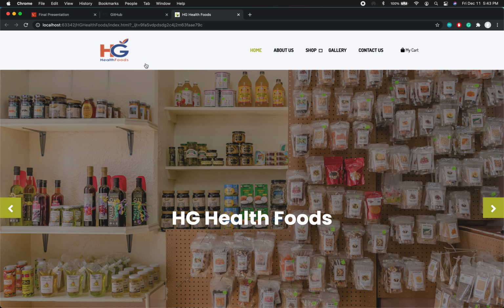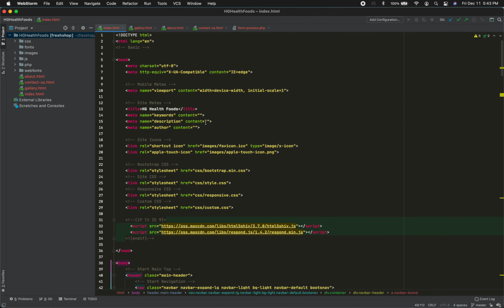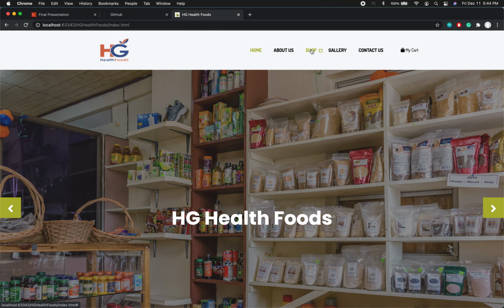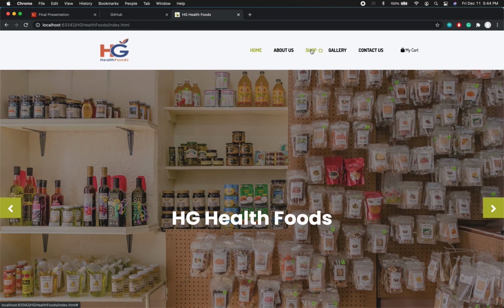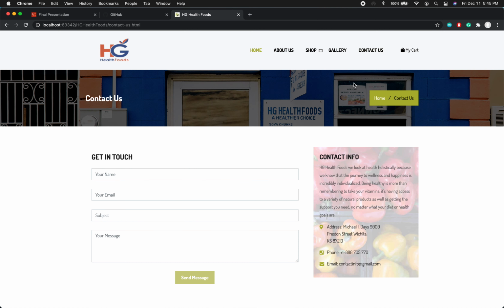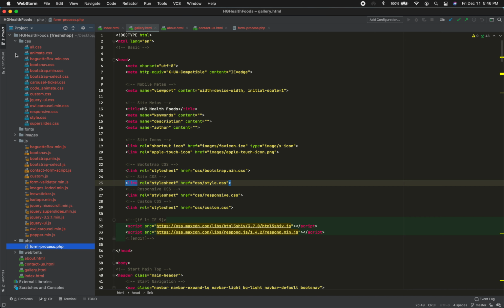IT Capstone CIS 2910C-13025